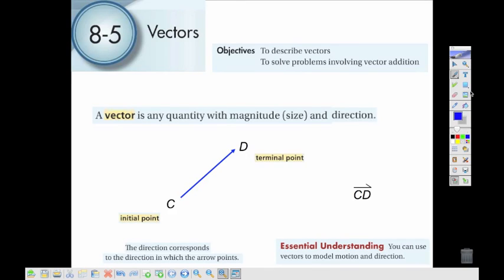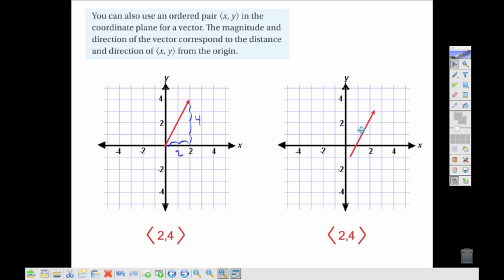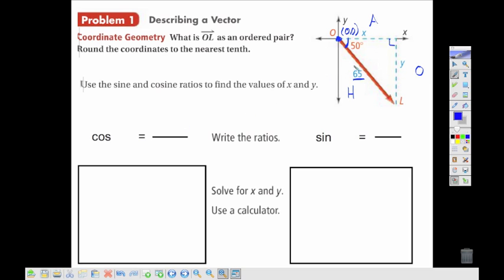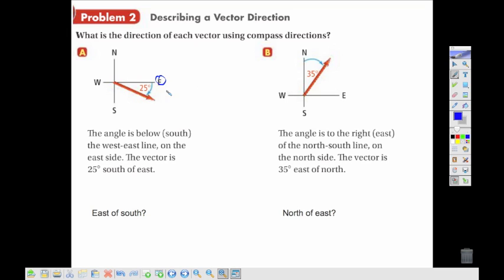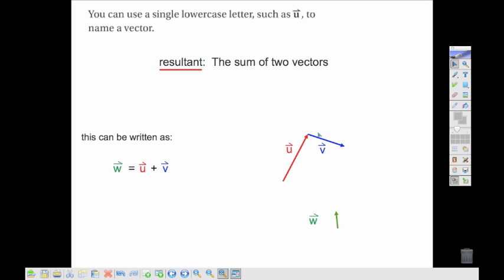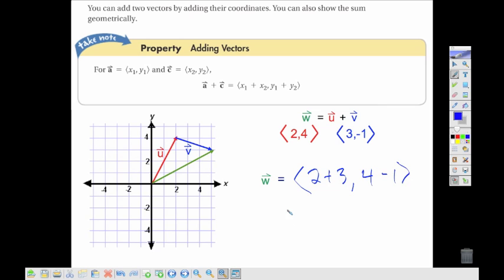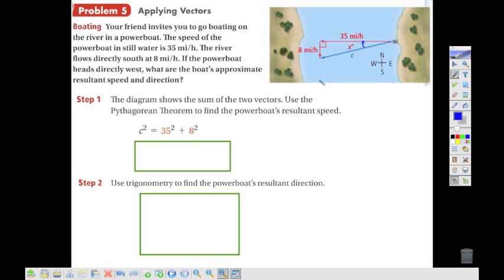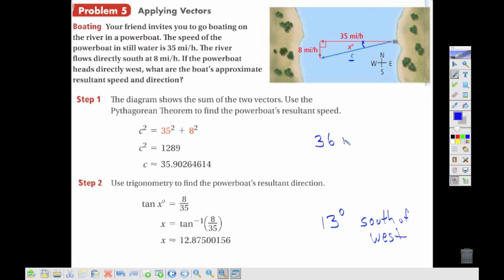Geo 8-5 Vectors